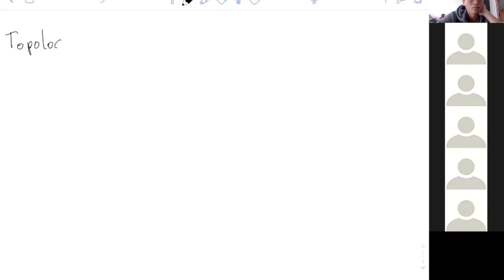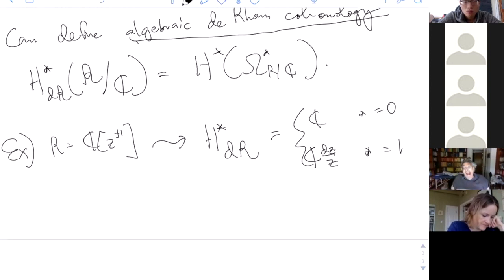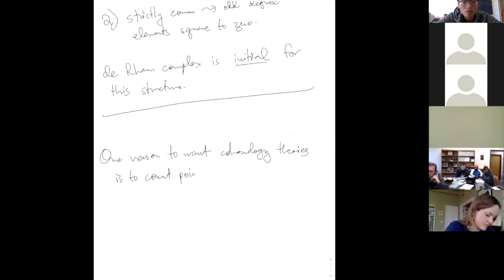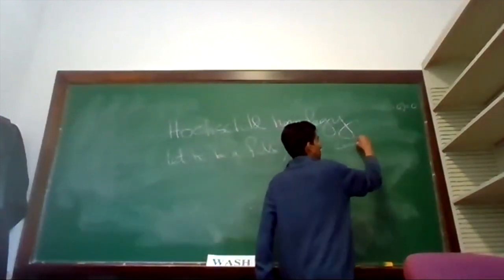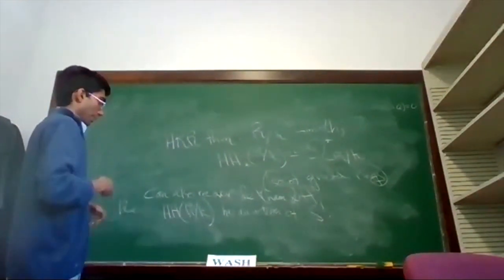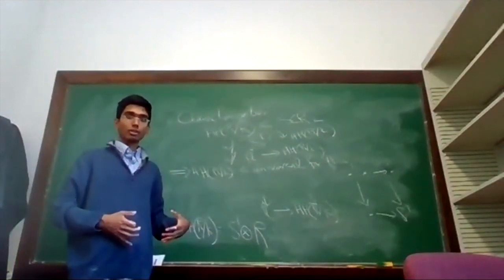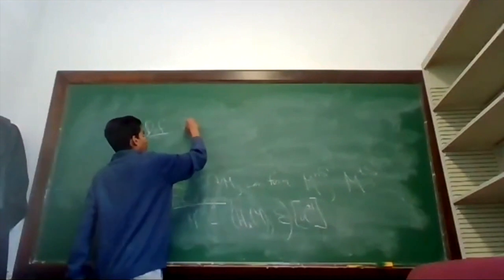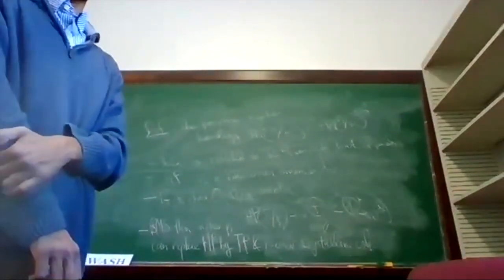eCHT Mini-course part 1, Akhil Mathew, 16 October 2018